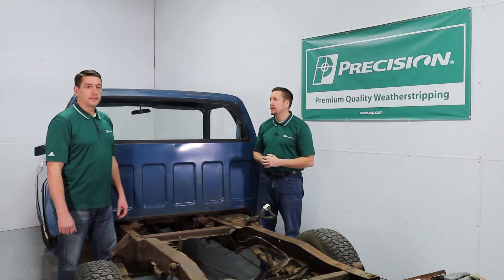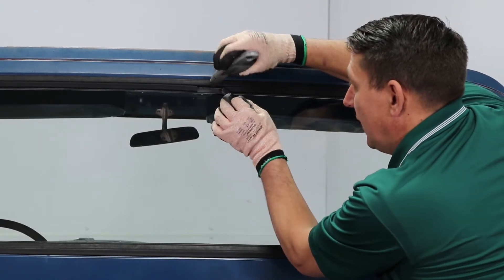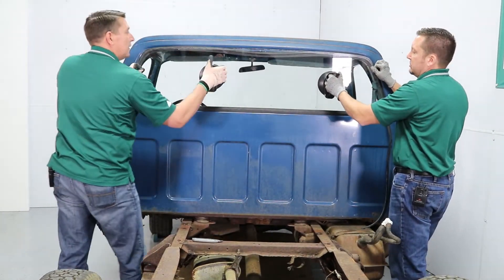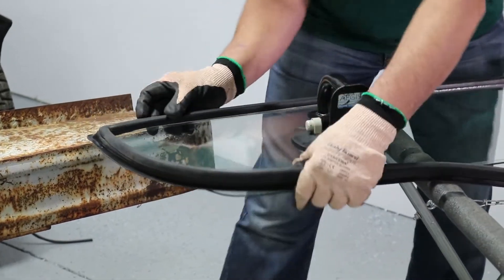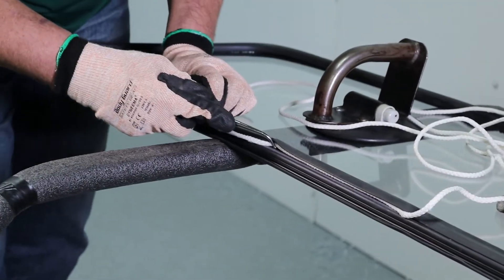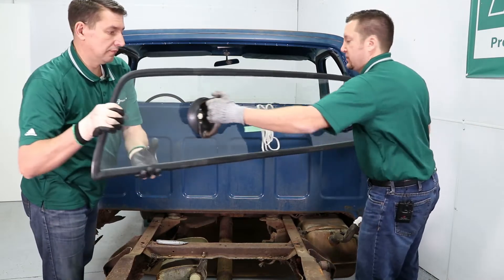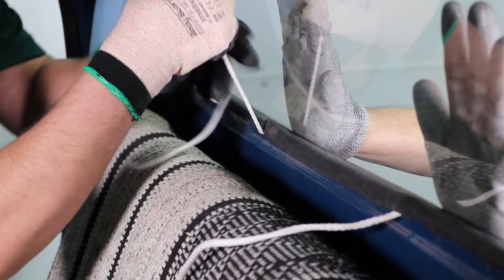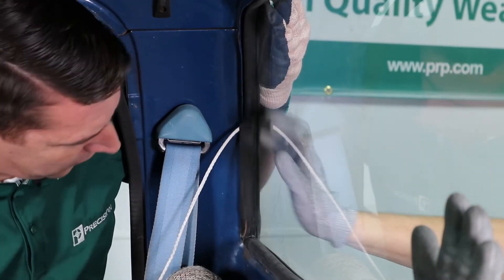1973-1987 GM Truck Rear Window Weatherstrip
Precision shows you how to install the rear window weatherstrip on this GM Truck

Tool Links:
Glass Handlers